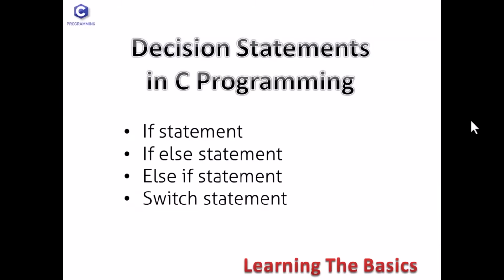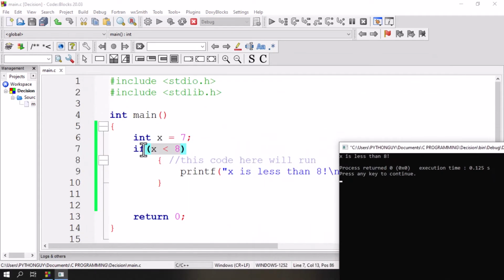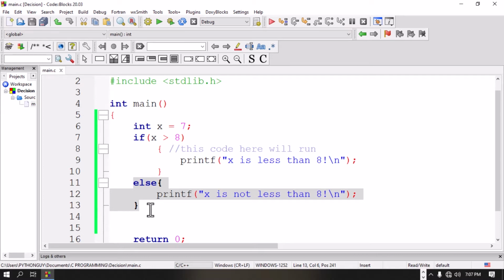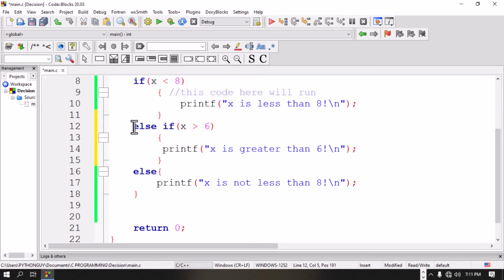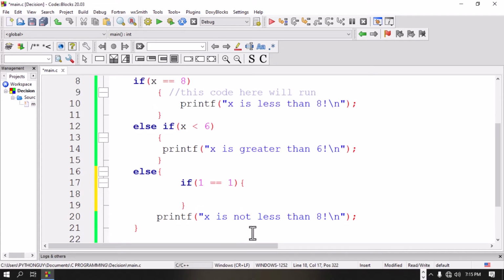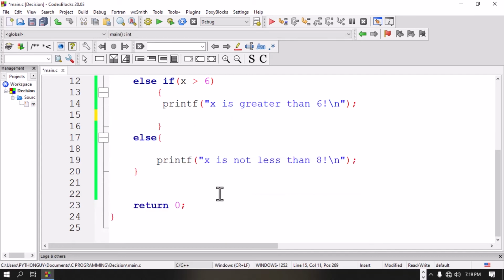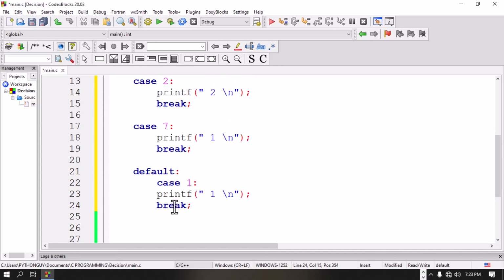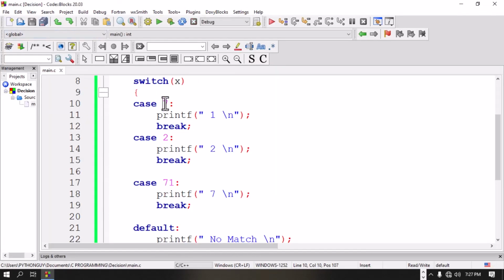Learning the basics: Decision Making (if,else,else if and switch statements) in C Programming